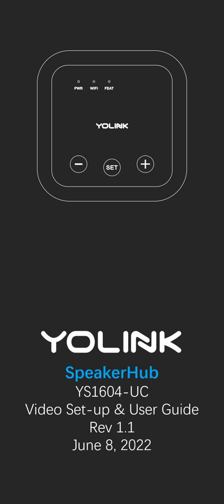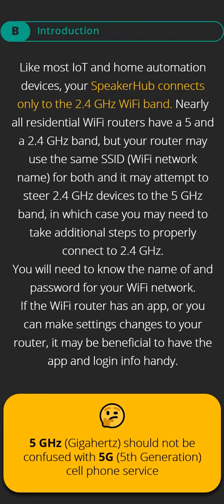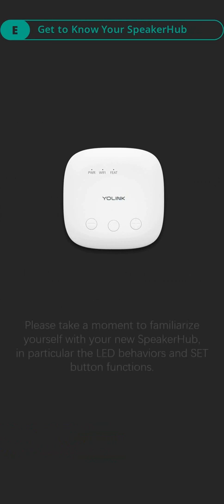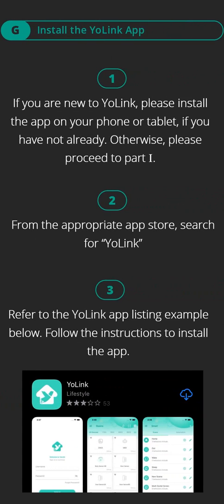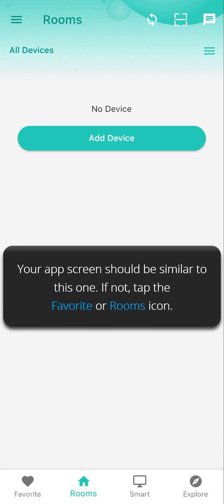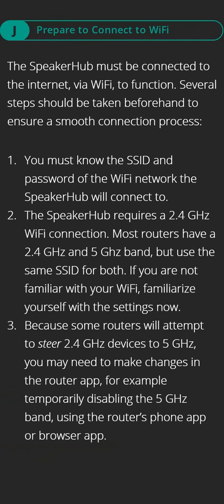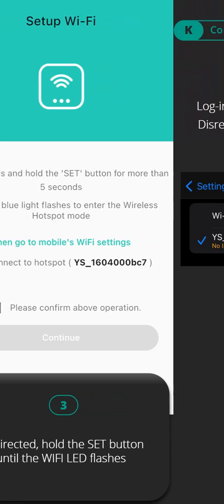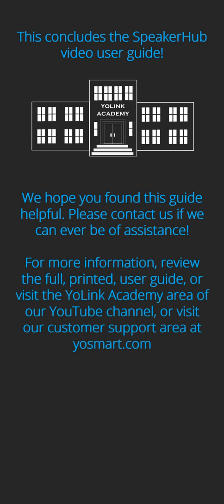SpeakerHub Video User Guide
Video version of our printed installation and user guide. Please note, this is not a complete replacement for the printed user guide. See that guide for additional information, and view the "Get to Know Your SpeakerHub" tutorial series videos at YoLink Academy on our YouTube channel or by visiting the SpeakerHub Support

00:00 Intro
00:16  Chapter A: Thank You, Contact Us & Support
00:34 Chapter B: Introduction
02:56 Chapter C: Before You Begin
03:46 Chapter D: What's in the Box?
04:18 Chapter E: Get to Know Your SpeakerHub
05:57 Chapter F: Power-up the SpeakerHub
06:41 Chapter G: Install the YoLink App
06:53 Chapter H: Create an Account
08:52 Chapter I: Add the SpeakerHub to Your Account
10:29 Chapter J: Prepare to Connect to WiFi
12:26 Chapter K: Connect to WiFi